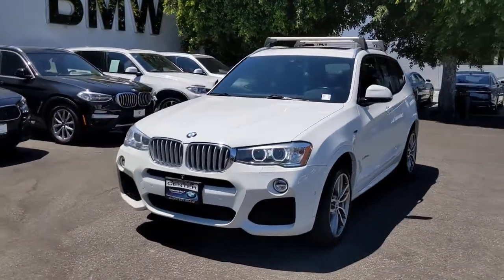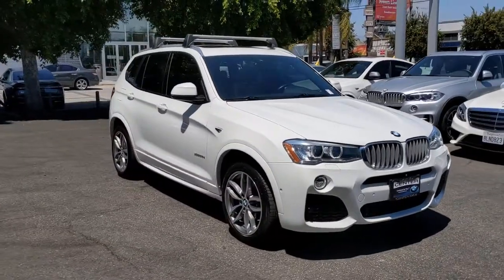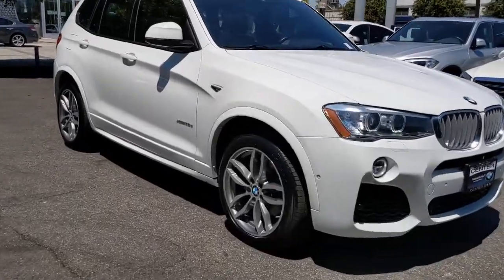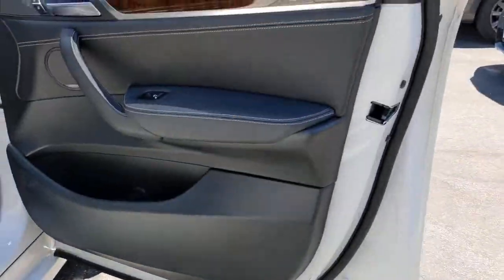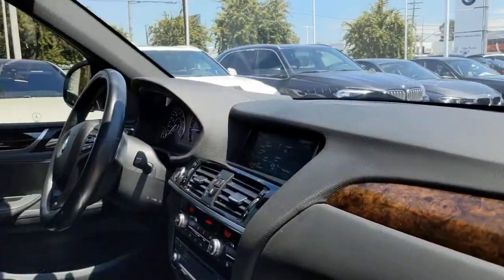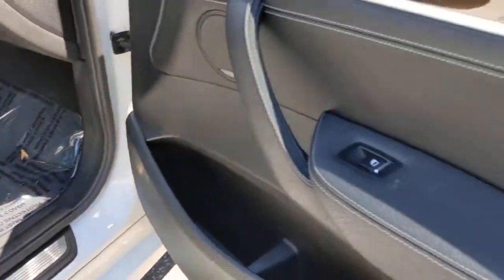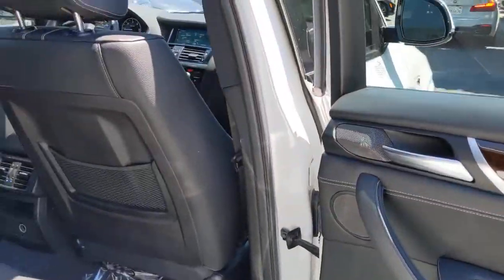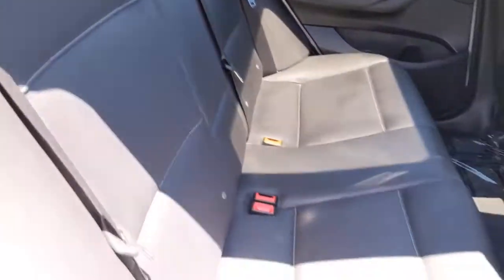2015 BMW X3 Los Angeles, Encino, Sherman Oaks, CA F0F83862P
Alpine White Used 2015 BMW X3 available in Van Nuys, California at Center BMW. Servicing the Los Angeles 90077, Encino 91316, 91436, Sherman Oaks 91403, 91423, CA area.

BMW of Sherman Oaks
5201 Van Nuys Blvd

ONLY 58784 Miles! EPA 34 MPG Hwy/27 MPG City! Heated Seats Sunroof NAV PREMIUM PACKAGE TECHNOLOGY PACKAGE Turbo Diesel Dual Zone A/C All Wheel Drive Power Liftgate harman/kardon SURROUND SOUND SYSTEM LIGHTING PACKAGE KEY FEATURES INCLUDE: All Wheel Drive Power Liftgate Turbocharged Diesel Dual Zone A/C BMW xDrive28d with Alpine White exterior and Black Nevada Leather interior features a 4 Cylinder Engine with 180 HP at 4000 RPM*. OPTION PACKAGES: PREMIUM PACKAGE Comfort Access Keyless Entry Lumbar Support Panoramic Moonroof Satellite Radio TECHNOLOGY PACKAGE Head-Up Display Instrument Cluster w/Extended Contents Navigation System BMW Online & BMW Apps Advanced Real-Time Traffic Information Remote Services M SPORT Steering Wheel Gearshift Paddles Performance Control Without Lines Designation Outside High-Gloss Roof Rails Wheels: 19 x 8.5 M Double Spoke (Style 622M) Tires: P245/45R19 AS Run-Flat Sport Seats Shadowline Exterior Trim Increased Top Speed Limiter Standard Suspension Anthracite Headliner M Steering Wheel M Sport Package Brushed Aluminum Trim Aerodynamic Kit DRIVER ASSISTANCE PLUS Active Blind Spot Detection Speed Limit Info Surround View Active Driving Assistant DYNAMIC HANDLING PACKAGE Variable Sport Steering Dynamic Damper Control Performance Control DRIVER ASSISTANCE PACKAGE Rear View Camera Park Distance Control LIGHTING PACKAGE Xenon Headlights rear LED tail lights Adaptive Light Control harman/kardon SURROUND SOUND SYSTEM HEATED FRONT SEATS PARKING ASSISTANT ENHANCED USB & BLUETOOTH W/SMARTPHONE INTEGRATION POWER FRONT BUCKET SEATS W/DRIVER SEAT MEMORY 8-way power adjustable front seats (STD). EXPERTS ARE SAYING: . the 2015 X3 SUV is a luxury car meaning its quiet comfortable Plus government fees and taxes any finance charges $85 dealer document processing charge any electronic filing charge and any emission testing charge.